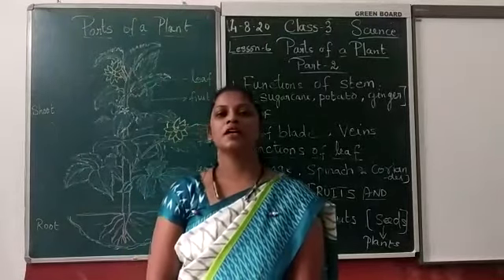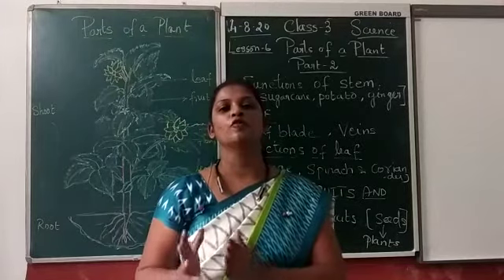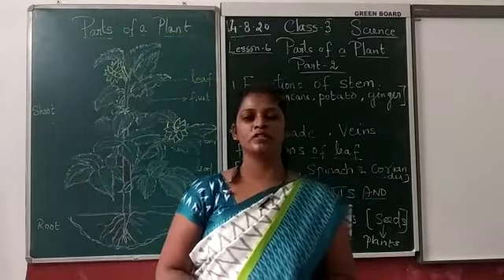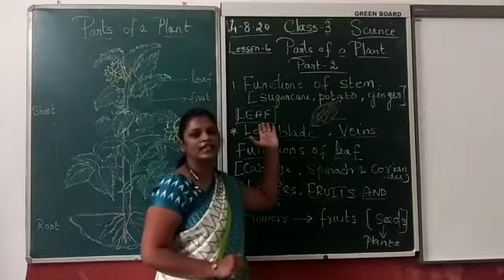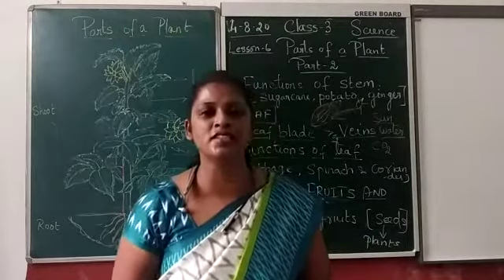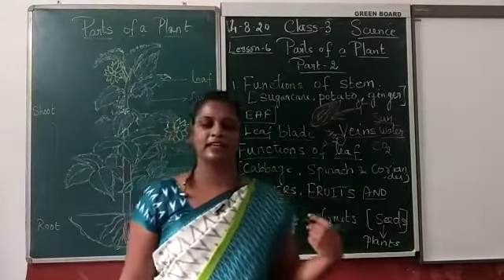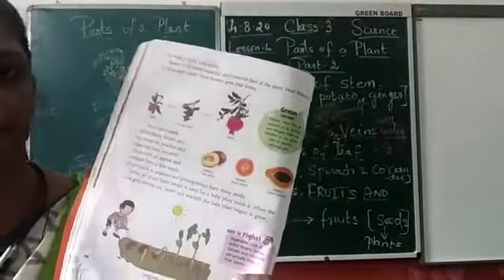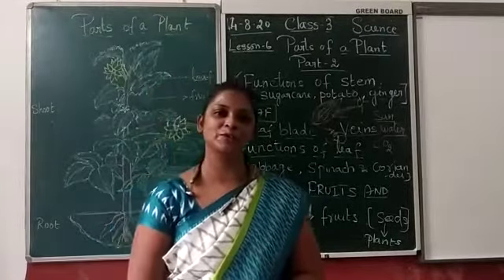Class 3 : Science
Parts of a Plant Part 2